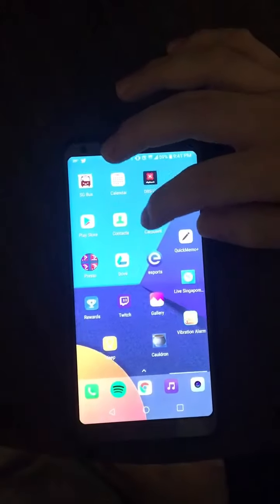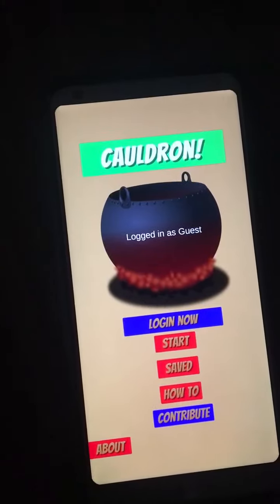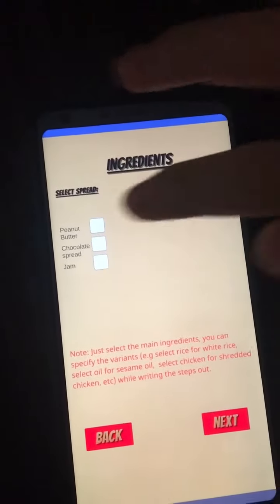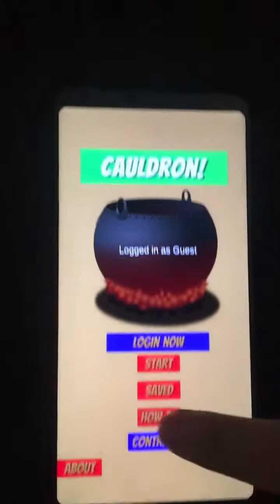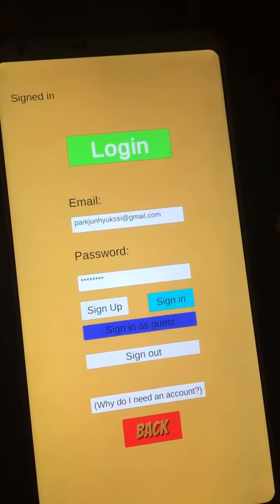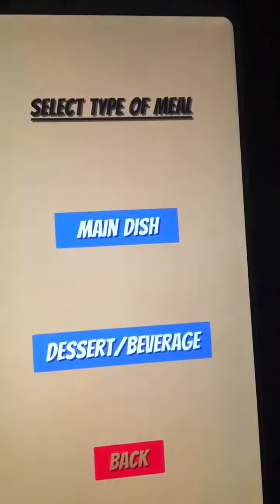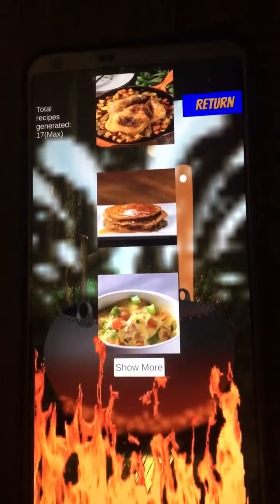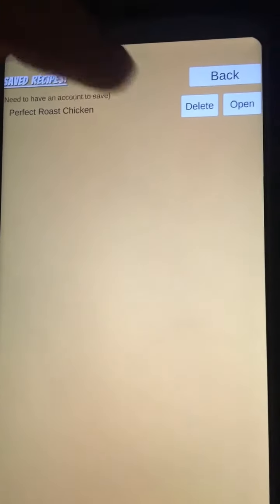Orbital Milestone 3 Project Video (Group: NotApollo11Yet)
NUS Orbital Milestone 3 project video